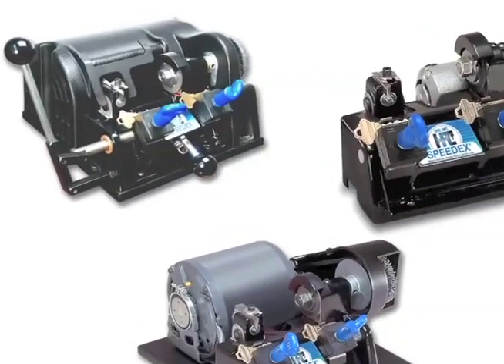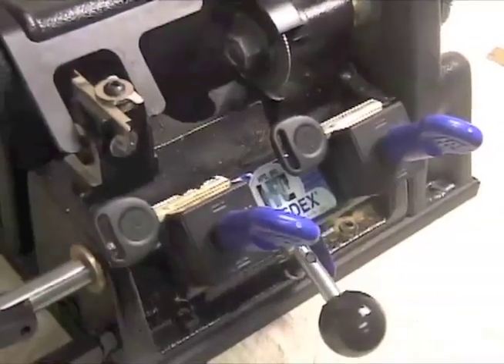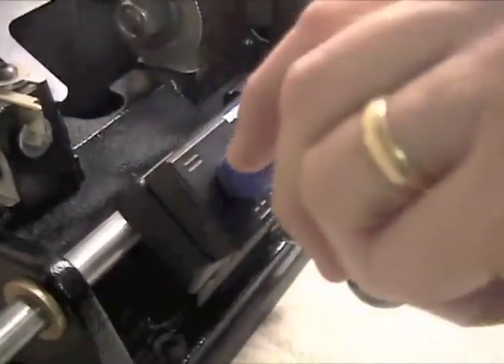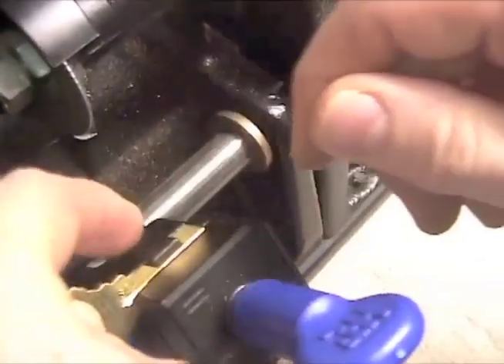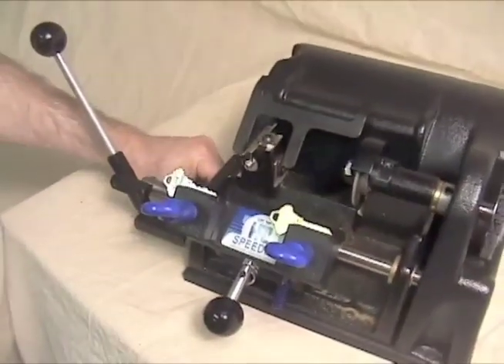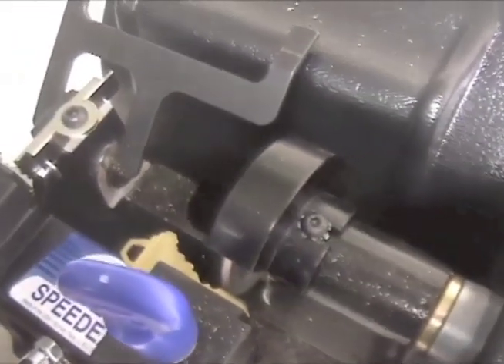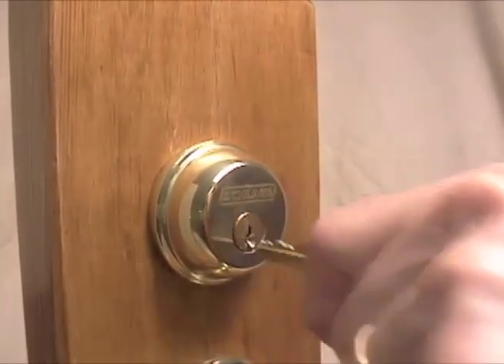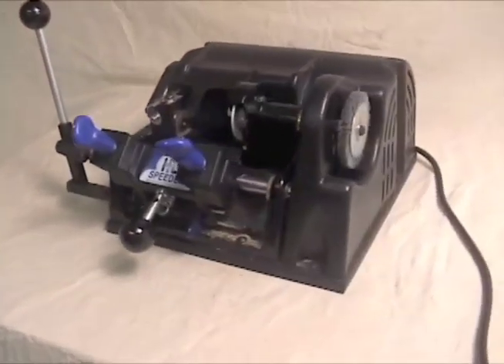Duplicating Keys with the HPC Power Speedex®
The HPC Power Speedex® is a semi-automatic duplicator, it is equipped with a spring-loaded carriage and safety release. This design holds the carriage against the cutter and tracer making easy work out of cutting a lot of keys.